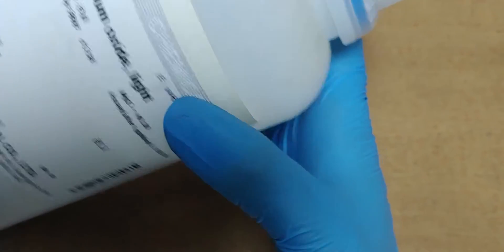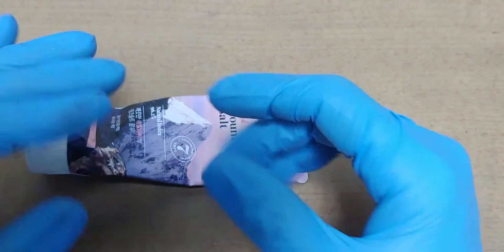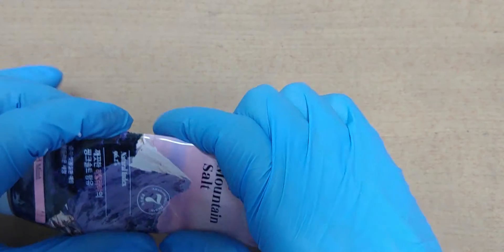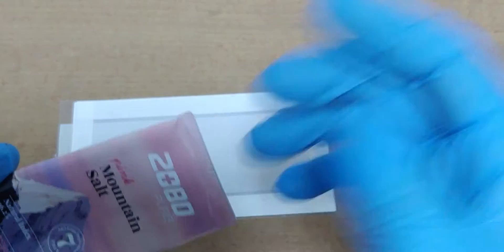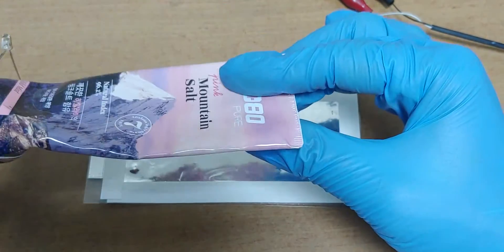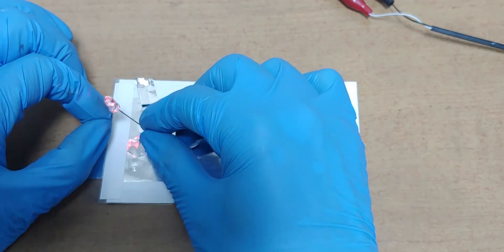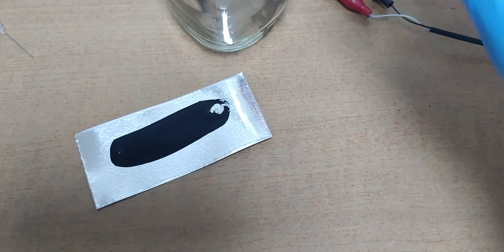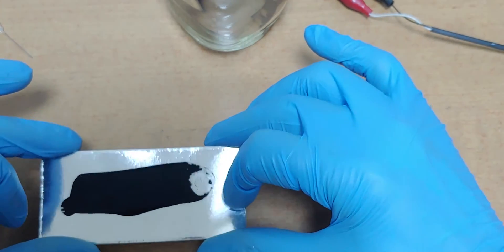Graphene battery: How to make it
This solid graphene battery is enough to light LED on for a long time.